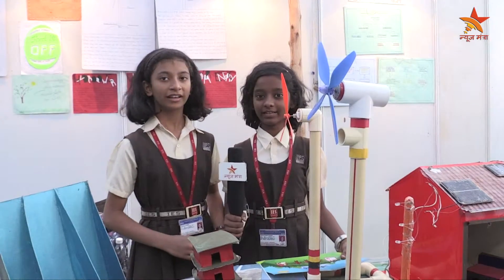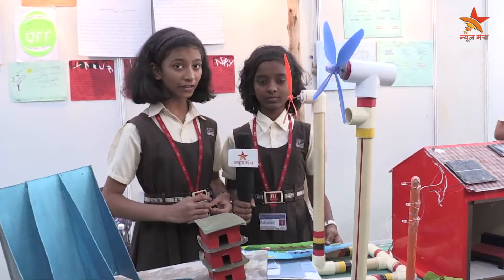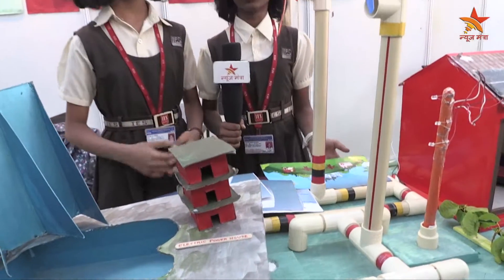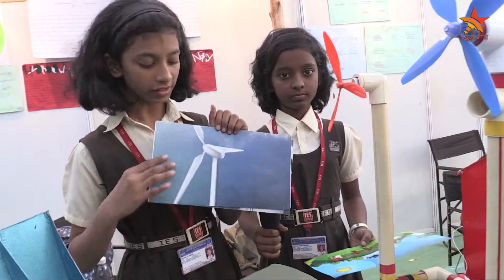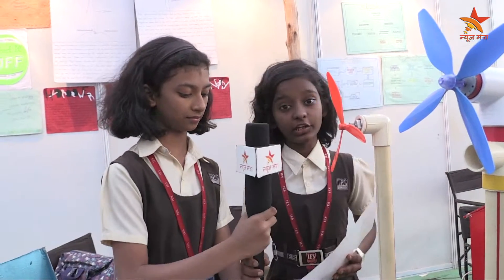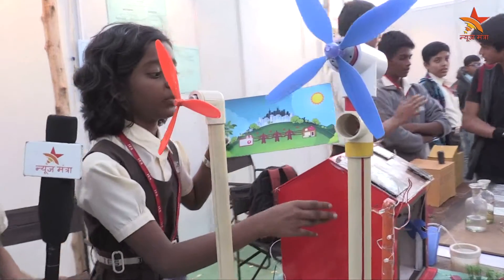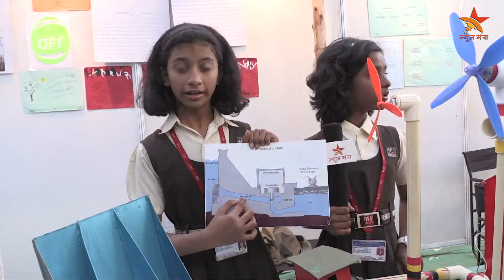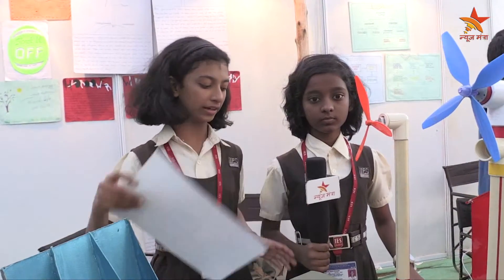Little Inventors of VJTI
Little inventors in VJTI